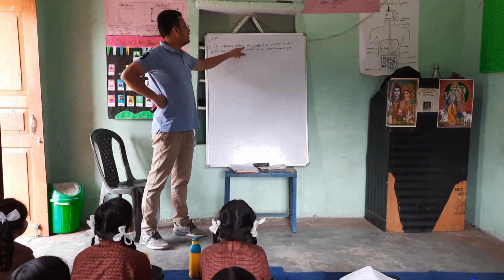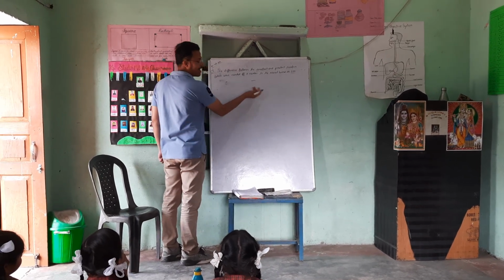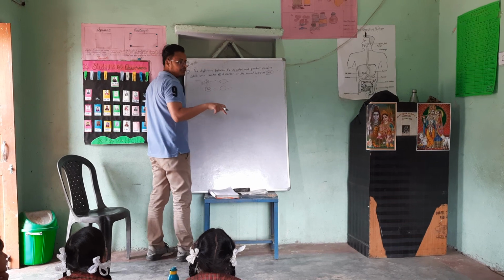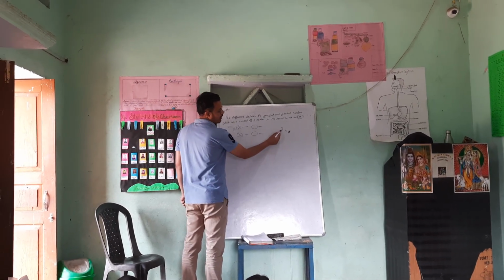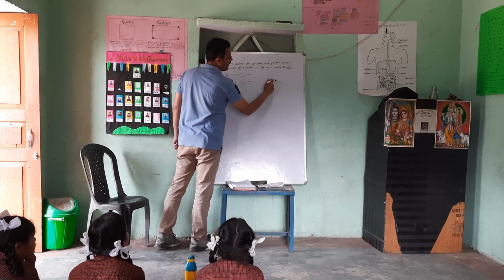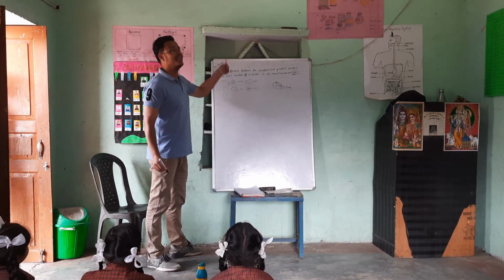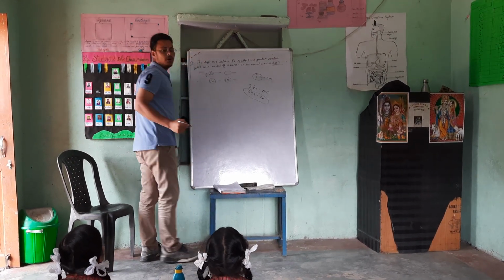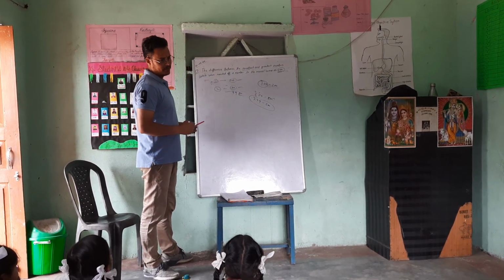let's study maths